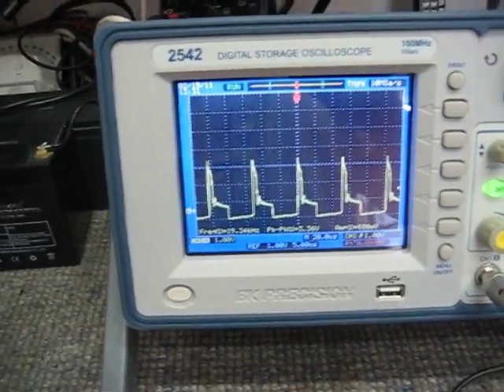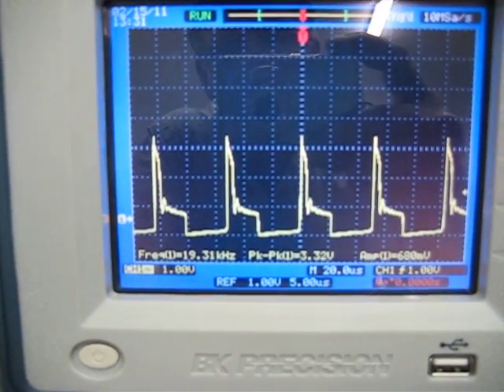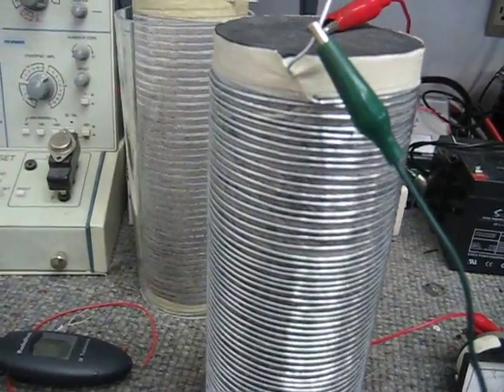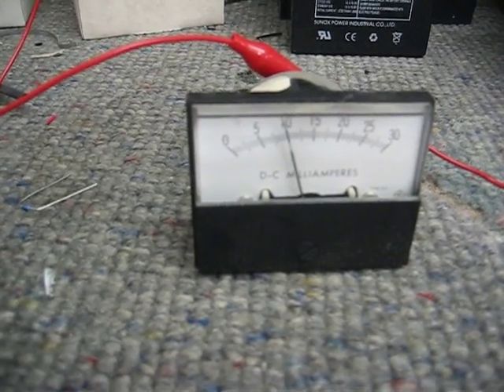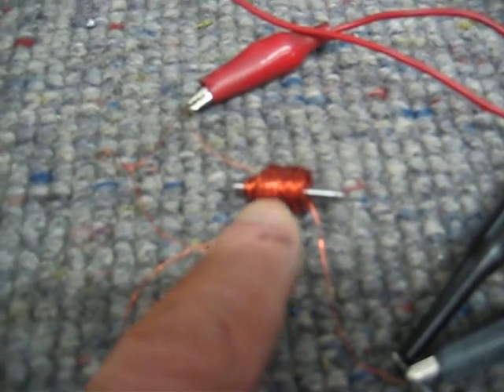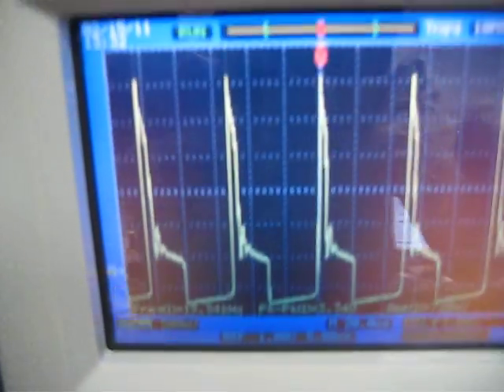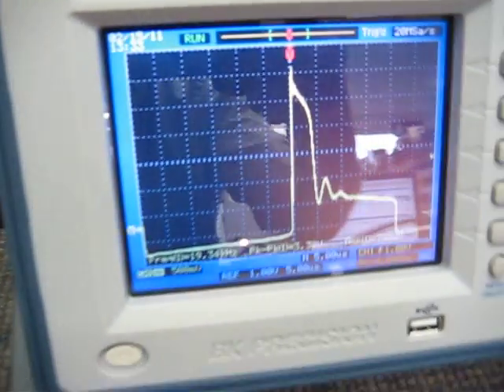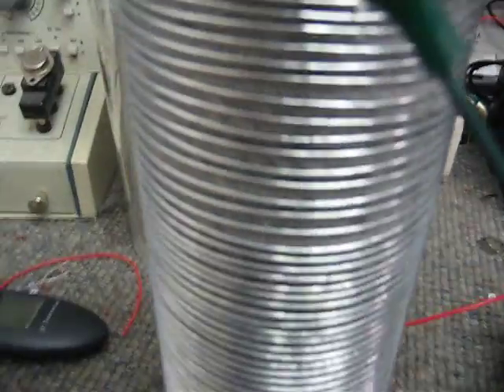Earth Light 4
Here I show the Earth Light 4 and the way the iron cell works along with the forced oscillator and the new wave shape. I'm hoping you can understand what is going on with iron. Negative resistor effect in the graphite by 2 degrees. This circuit is far more efficient then the Joule Thief as the circuits have no closed gap magnetically. And each cell has a much differnt impedance to work with.

John Bedini